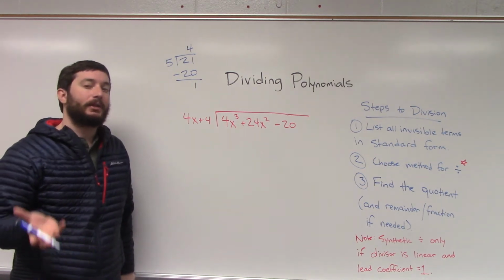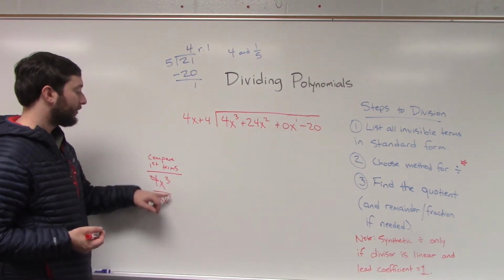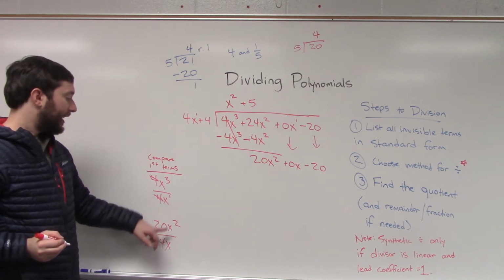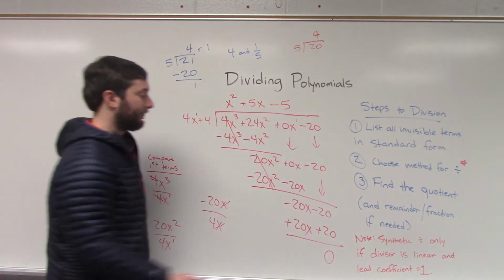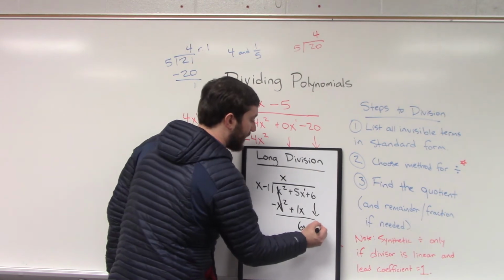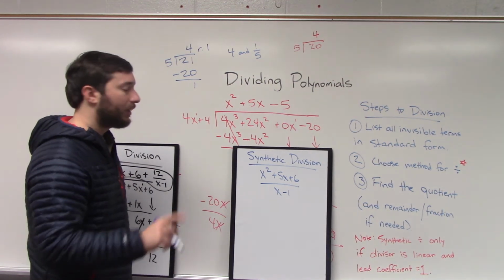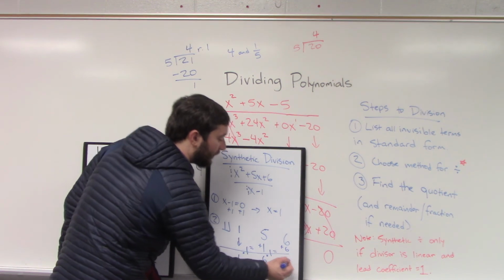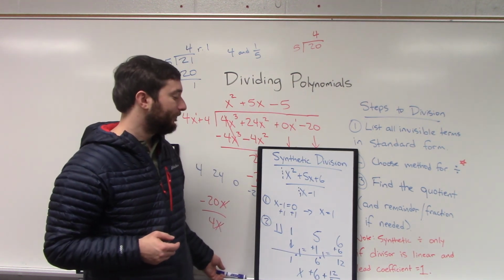Dividing Polynomials, Part 1: Long and Synthetic Division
In this video, I describe two methods of dividing polynomials that will be most prevalent, needed, and/or useful in this unit.